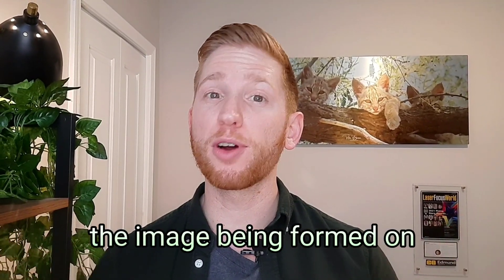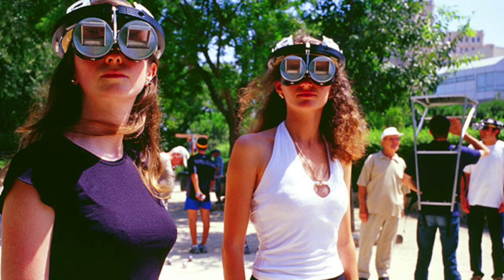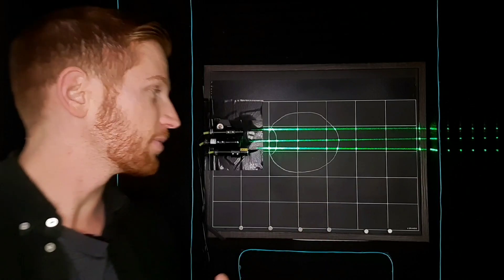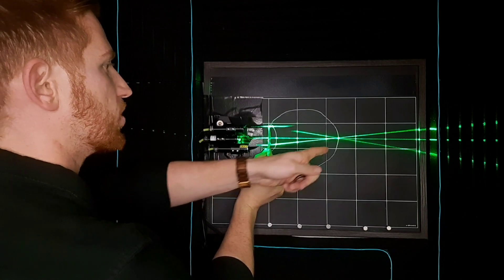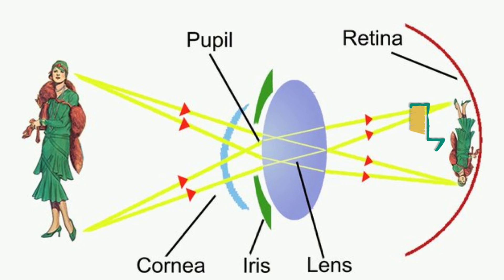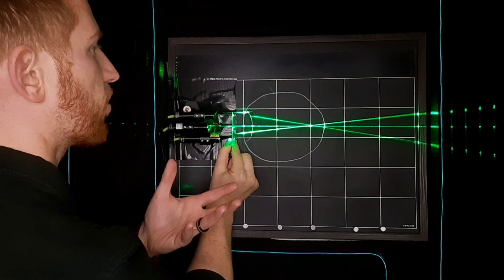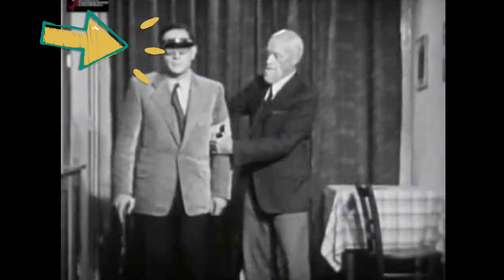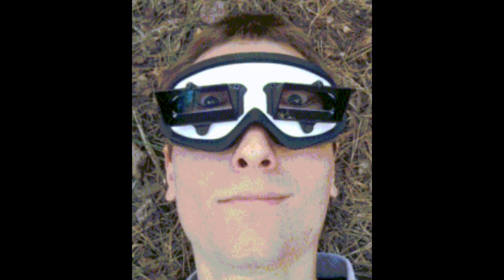Your Eyes See the World Upside Down! 👀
Did you know that the image formed on your retinas is an upside-down version of the world? Not a a shadowy mirror dimension from Stranger Things, but a rotated view of reality.

In this video, I cover:
- Why all lenses for upside-down images
- What makes you see the world right-side-up the way it should be
- An incredible experiment where people who wore glasses that made them see upside-down eventually got used to it and were able to see normally

Comment to let me know what other eye-related topics you'd like me to talk about!